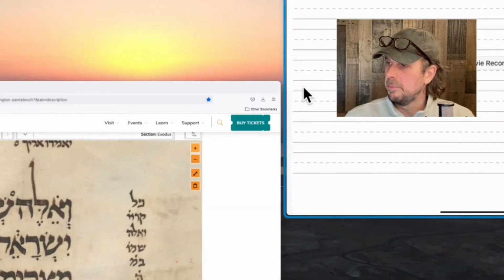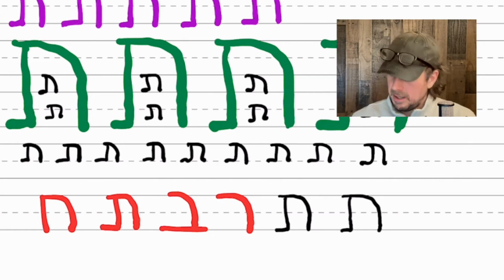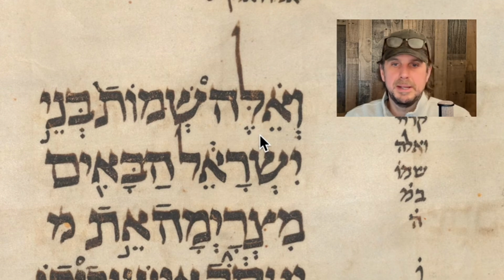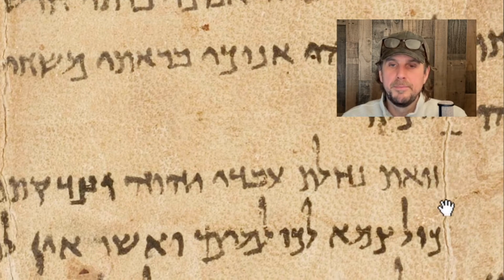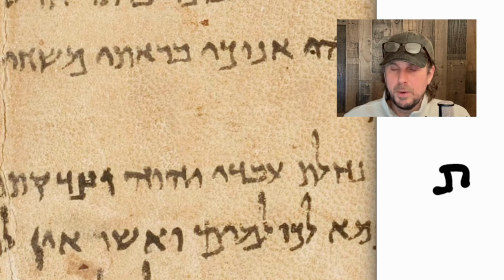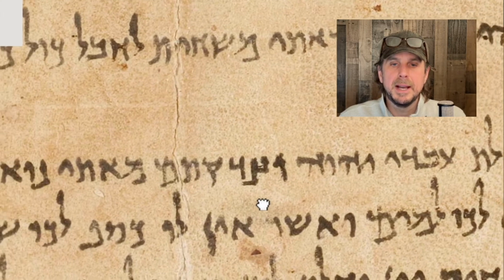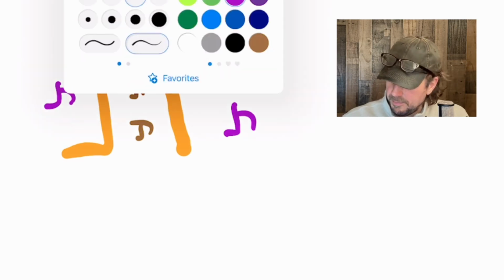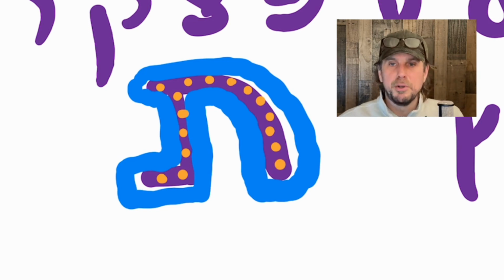Scribe School #18 ~ ת Tav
Welcome to "Scribe School"!

Join me in this series of videos where we take time to learn, practice, and discuss each of the Hebrew letters. Get a pen and a notebook, and dedicate some time each day to developing your own skill. We look at the Dead Sea Scrolls and also medieval Masorah manuscripts to observe how scribes from different times and places formed the letters.

Digital Images of Manuscripts
The "Great Isaiah Scroll" (~125 BCE), from the Israel Museum

The "Washington Pentateuch" (10th century), from the Museum of the Bible